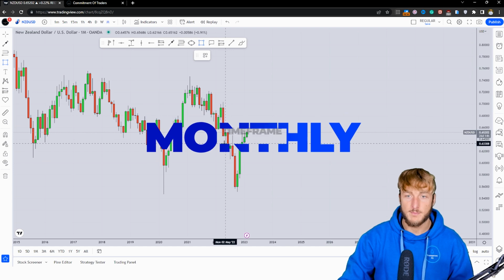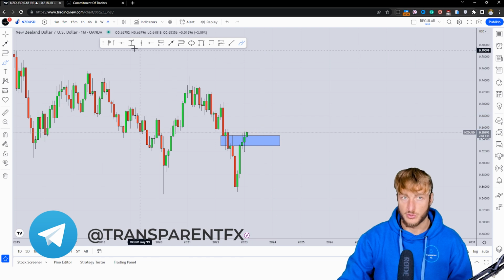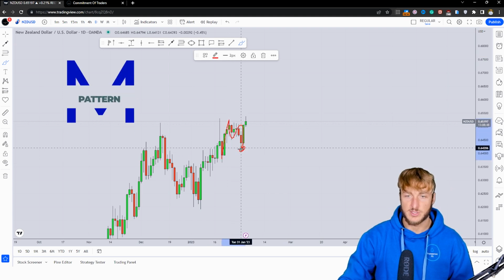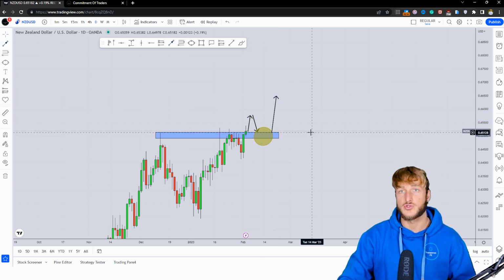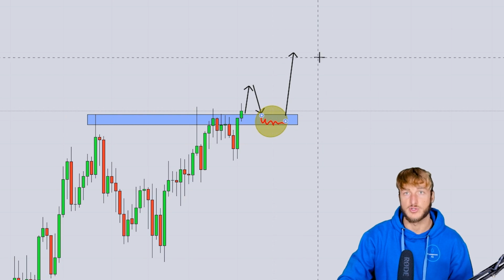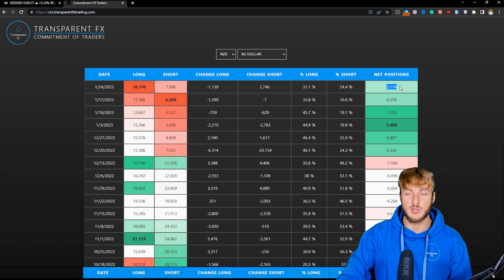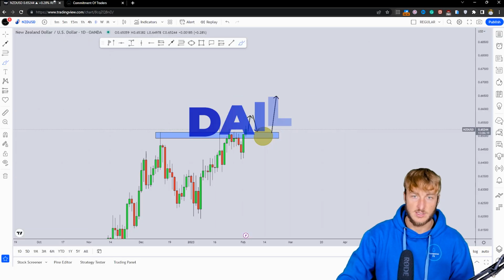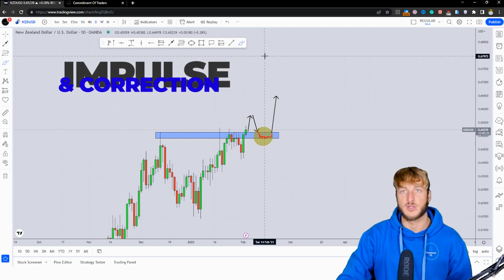NZD/USD Trading Strategy: Technical and Order Flow Analysis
In this video, I will be sharing my nzd/usd trading strategy by providing my complete technical and order flow analysis so you can watch it to possibly improve your forex trading skillset.